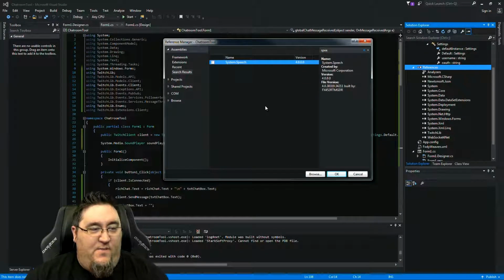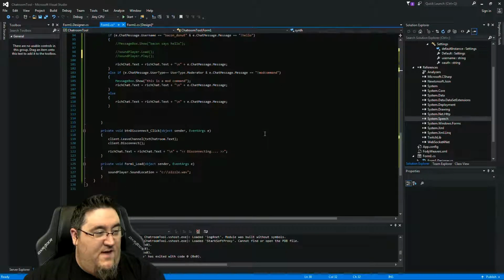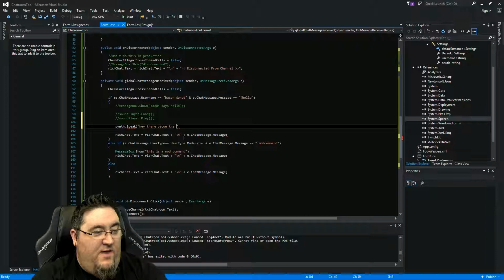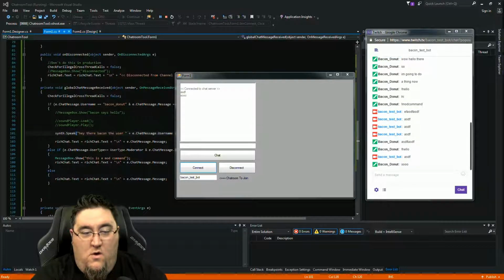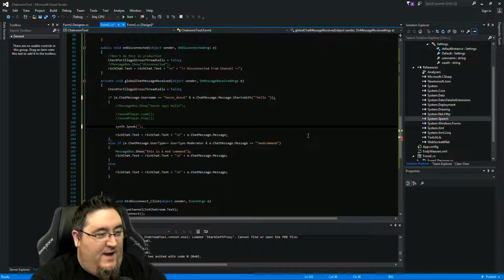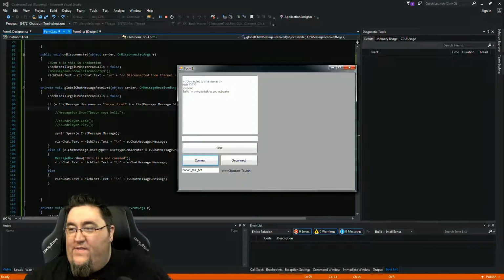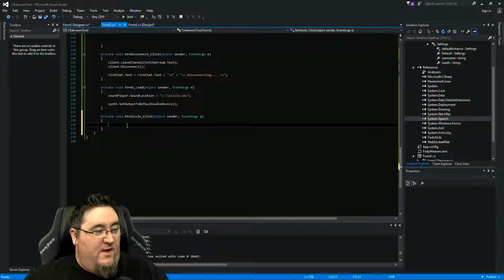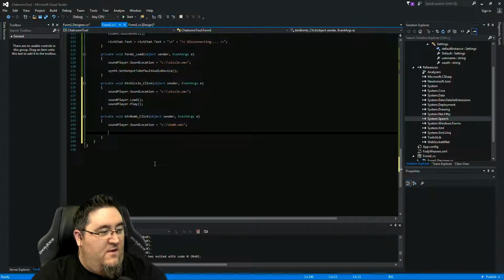Science & Technology review Tutorial - DIY Twitch Chat Bot!!! #9